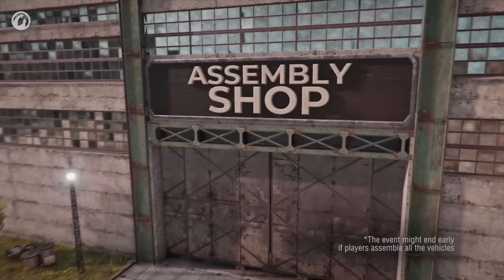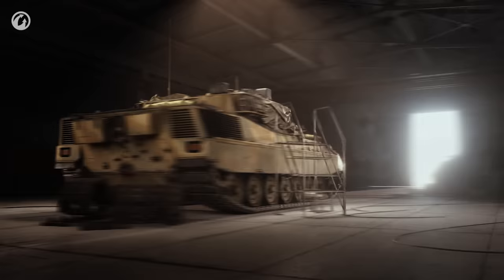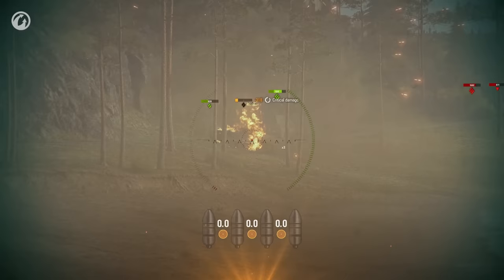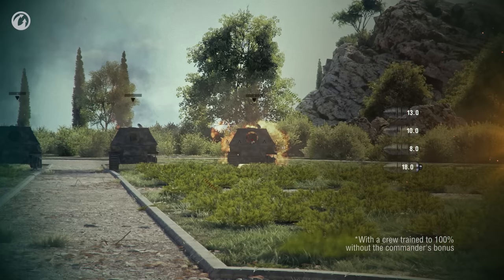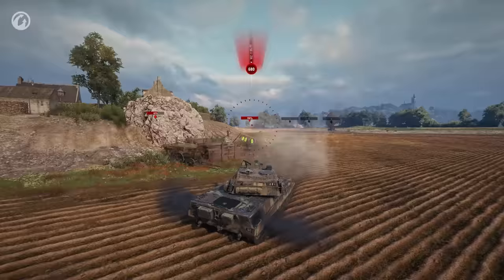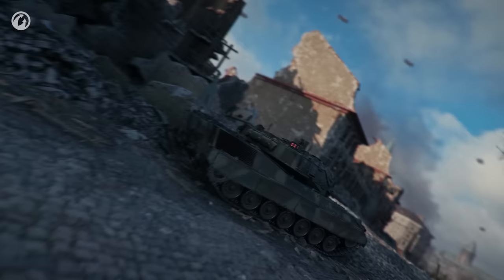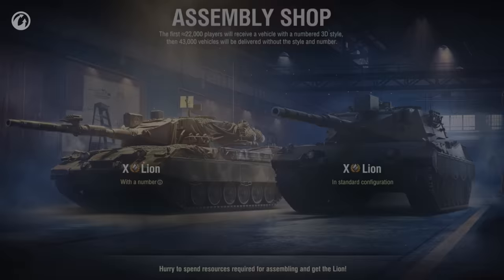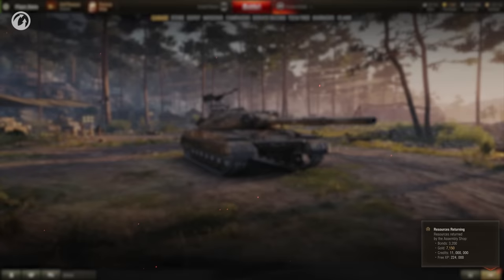Assembly Shop: The Lion No. 001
From February 2 through February 9, the Assembly Shop presents a new Tier X tank! It's the Italian Lion medium tank with an autoreloading mechanism.
The number of these difficult, interesting, and dangerous tanks is limited. Make sure to catch the Lion with its 3D style and individual unique number!

00:00-00:28 - Intro
00:28-00:52 - Historical Reference
00:52-05:09 - How to Play the Lion
05:09-05:43 - Event Details
05:43-06:02 - Outro

To keep up to date with our latest development, contests and events